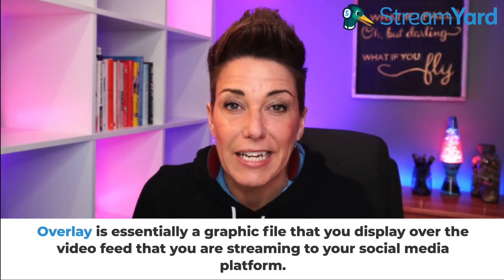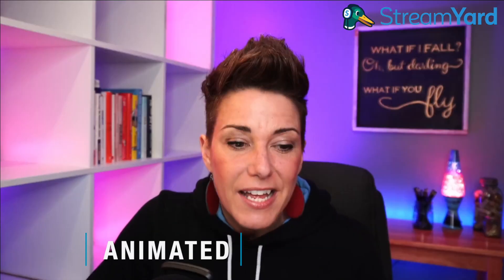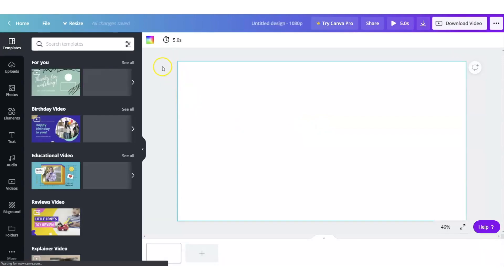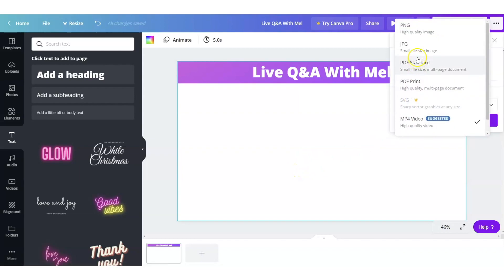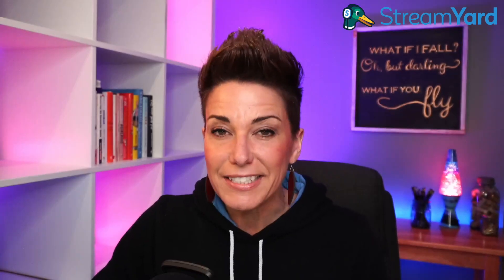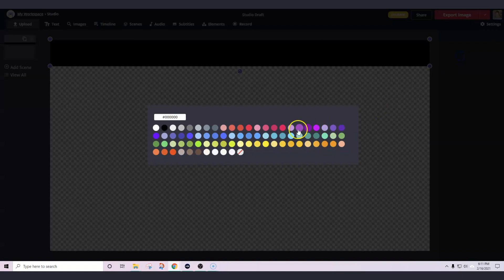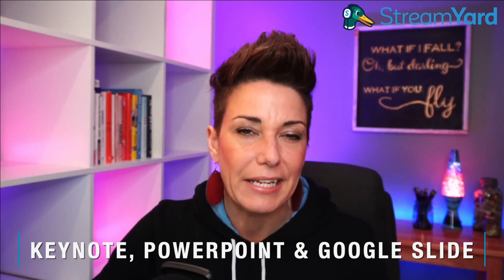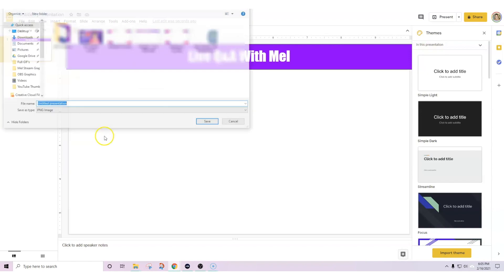Create Live Stream Overlays for Free with StreamYard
Want to create live stream overlays for free? With StreamYard, it's absolutely simple! Let usshow you how

When you make overlays, you can add lower thirds, header graphics, and more to enhance your live stream broadcast.

00:00 How to create free overlays
00:17 What is a live stream overlay?
01:00 What are transparent overlays?
02:05 Create live stream overlays using @canva
04:15 How to make livestream overlays with Photopea
05:28 Use @Kapwing to create livestream overlay graphics
07:35 Create a livestream overlay with Apple Keynote or PowerPoint